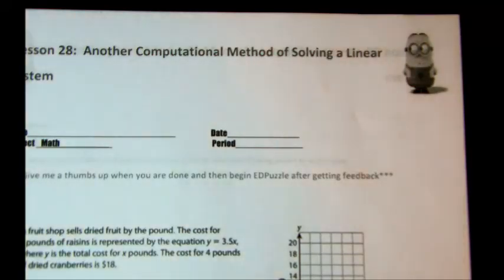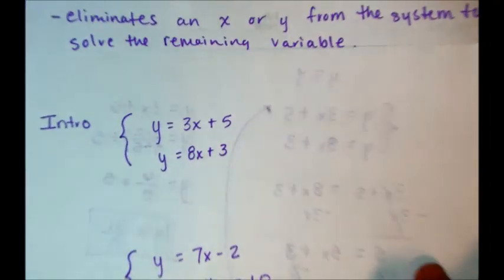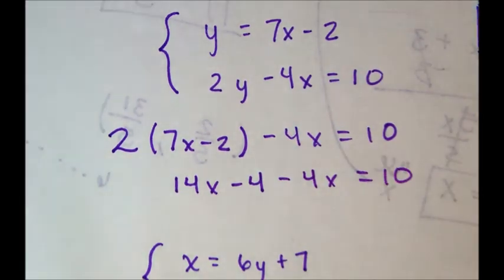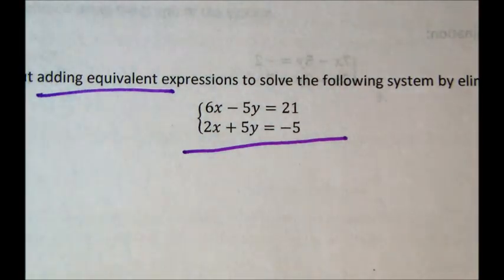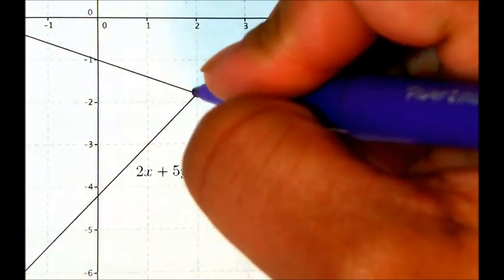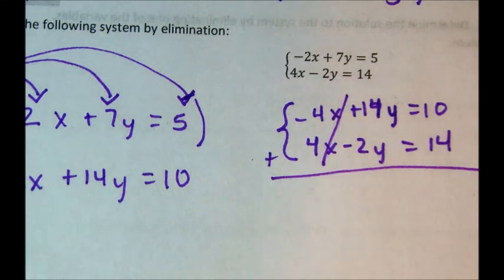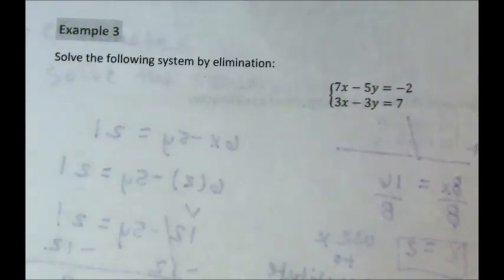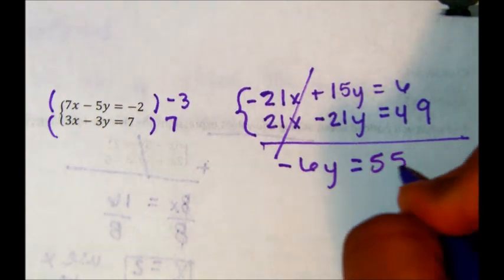M4L28Another Computational Method